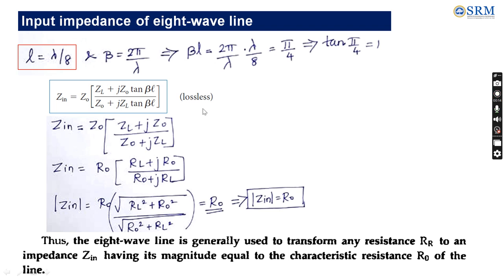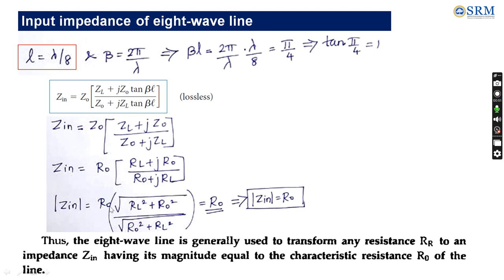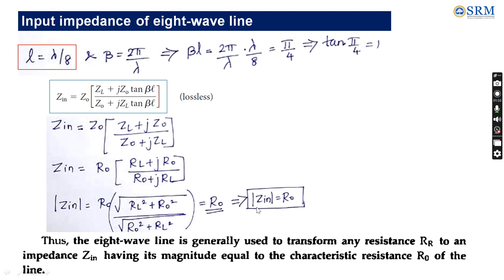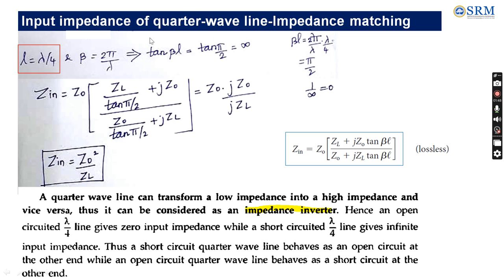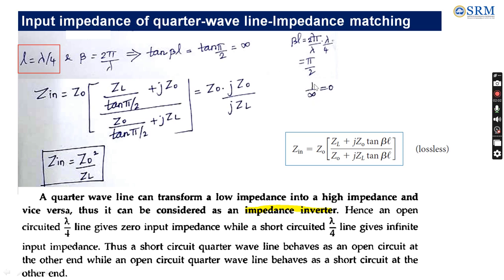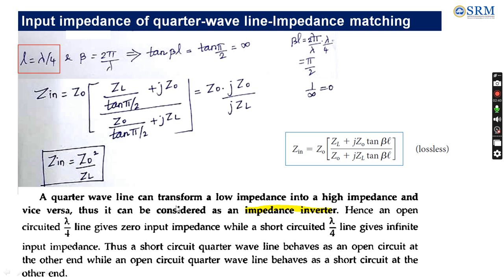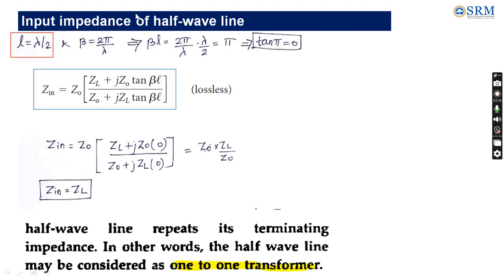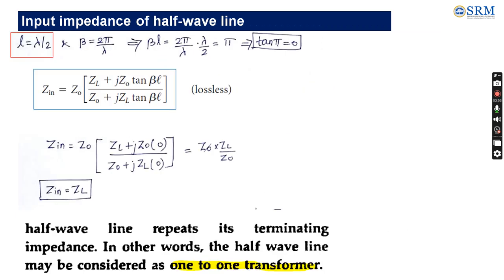21ECC205T EMTI M4 S10 Input Impedance of Transmission Line for Various Lengths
In today’s session, we’re going to explore an essential concept in transmission line analysis — input impedance for various line lengths.

We’ll understand how the input impedance changes for short lines, quarter-wave lines, and half-wave lines, and see how these variations impact matching, reflections, and power transfer.